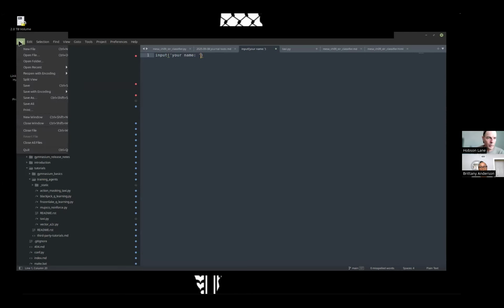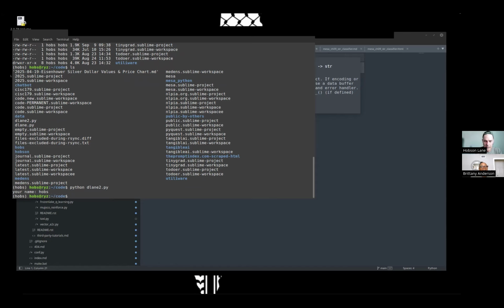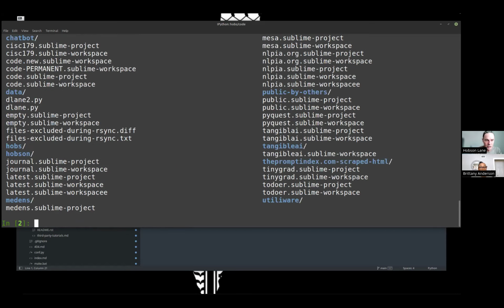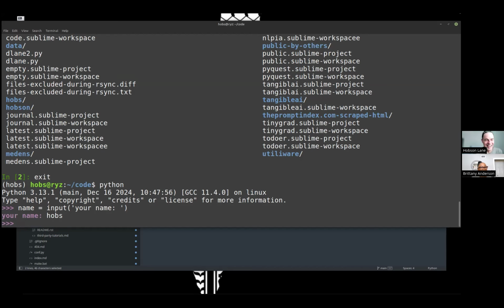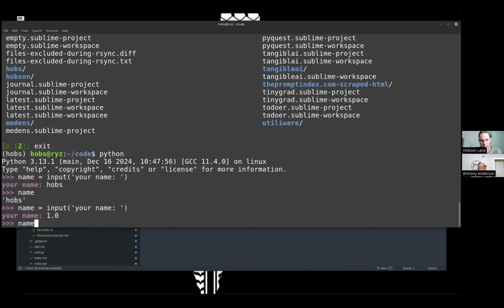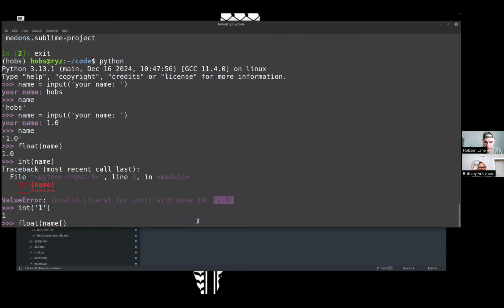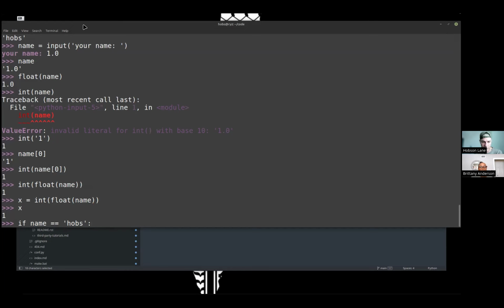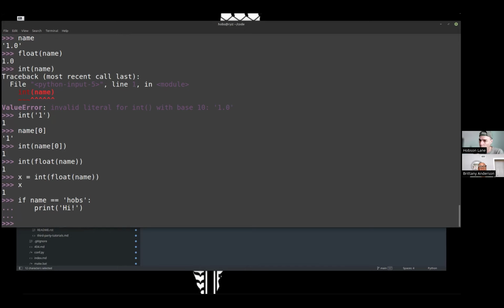Active learning for Python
San Diego Mesa College - CISC-179 - Intro to Python - Module 3
Active learning using git-bash and an interactive Python console to get addicted to learning.